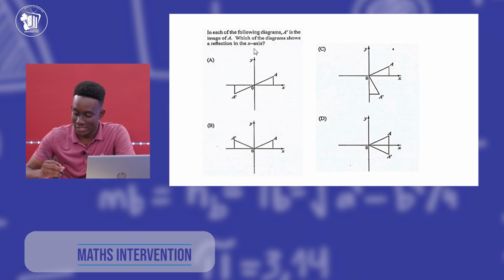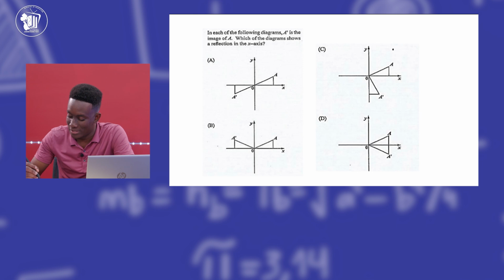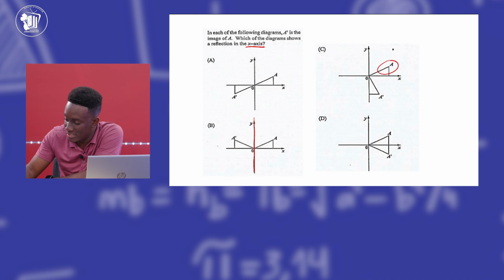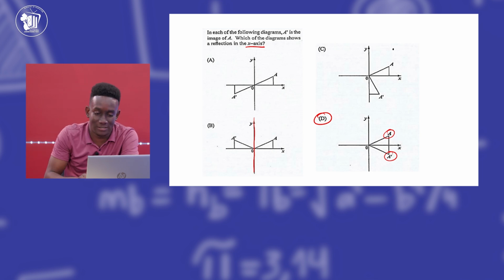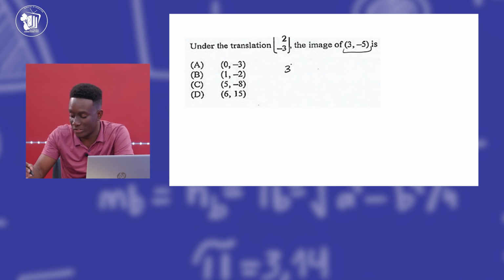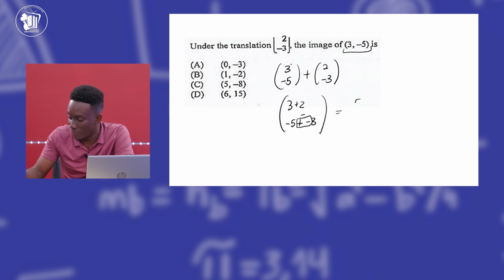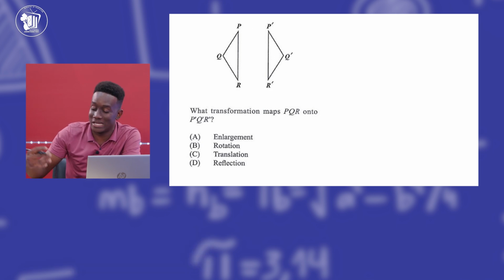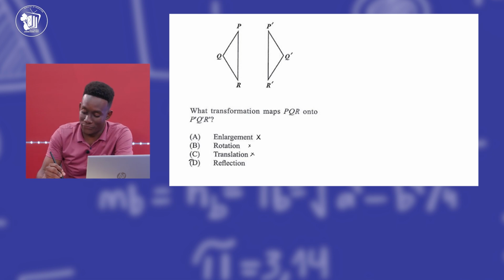Math Intervention Program - Transformation MCQ Part 2